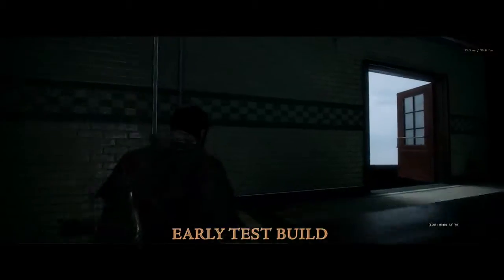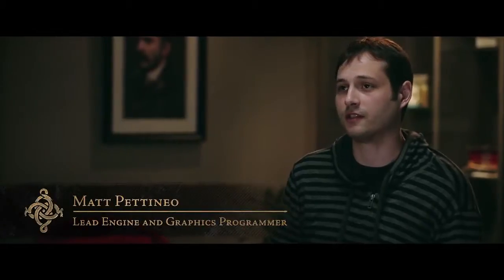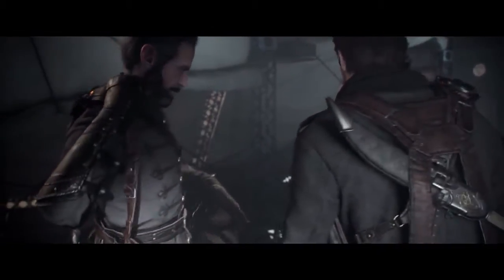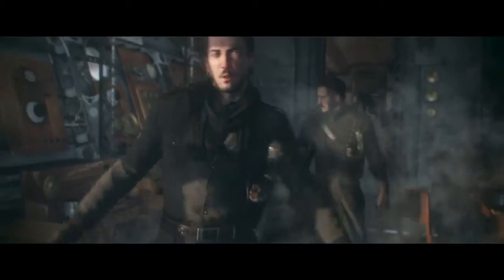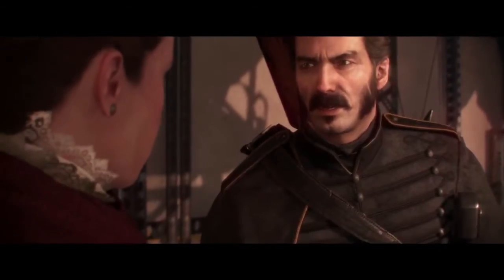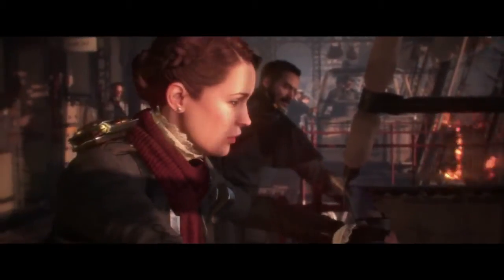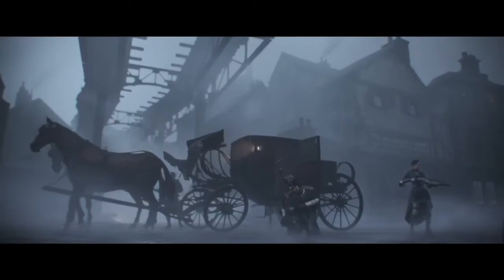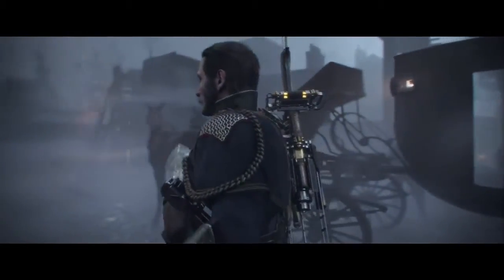The Order 1886 Behind the Game Engine